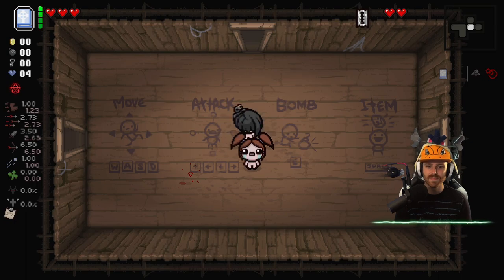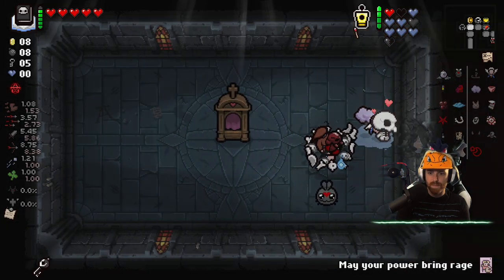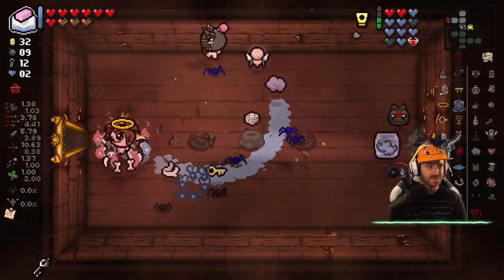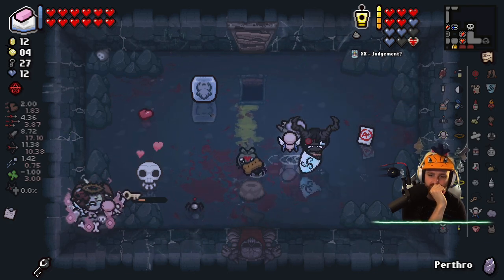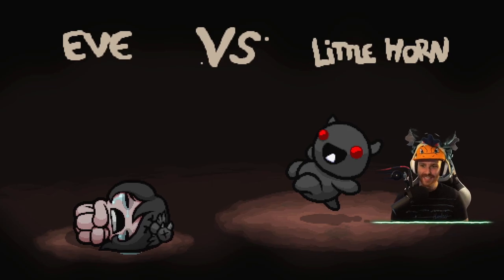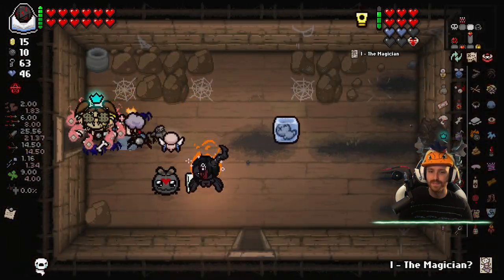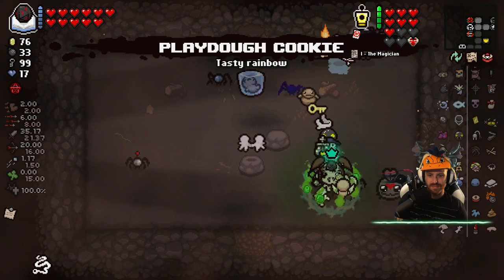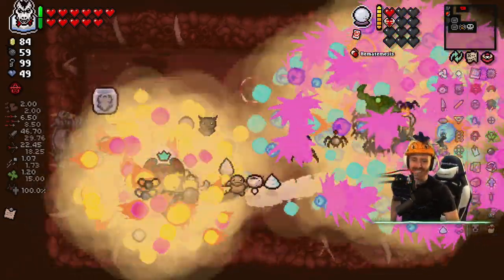Damage = R KEY! - Huttsvicta Streams Repentance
9/2/2021 Stream. The Binding of Isaac Repentance

➤GET INVOLVED!